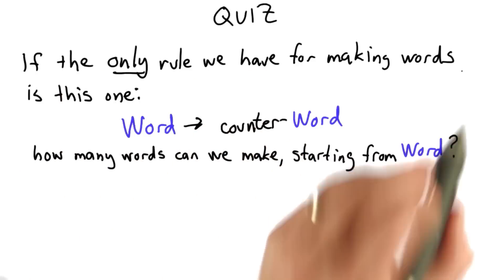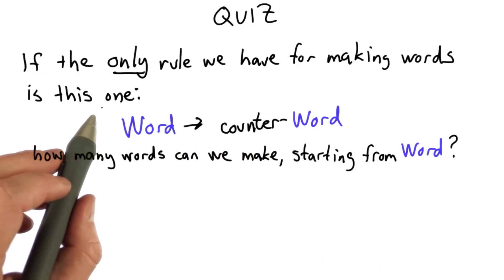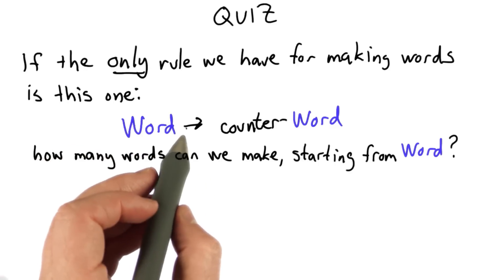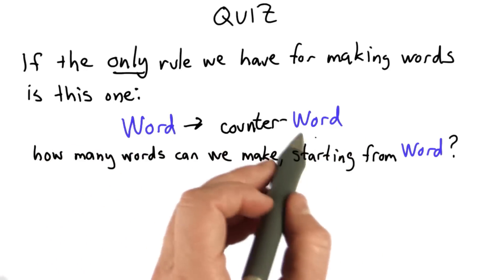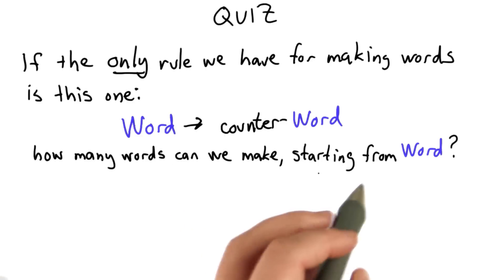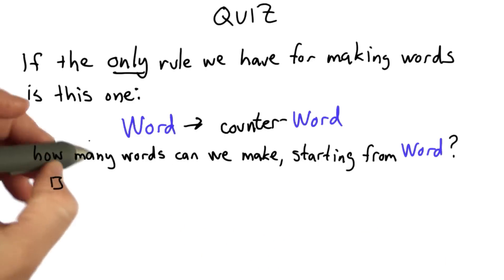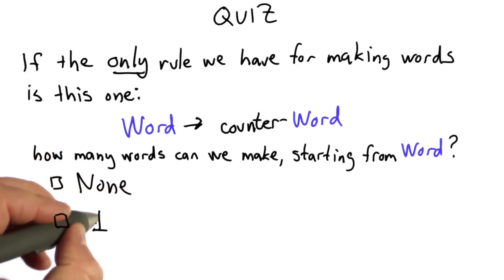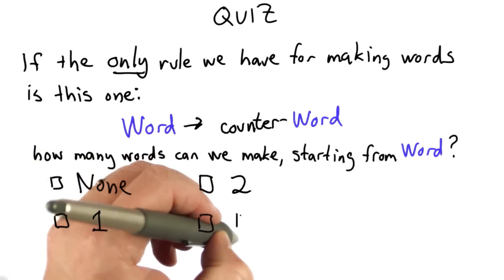Counter Quiz - Intro to Computer Science